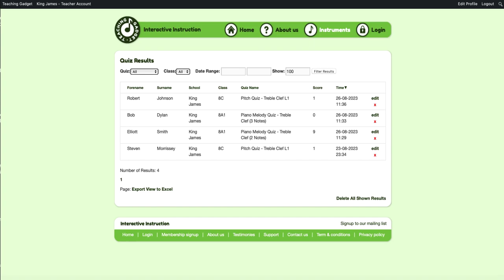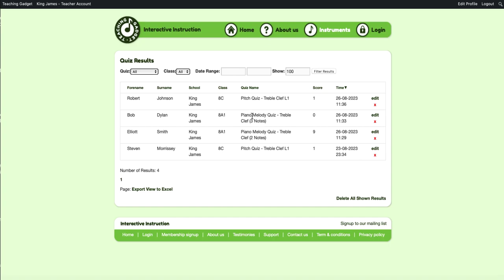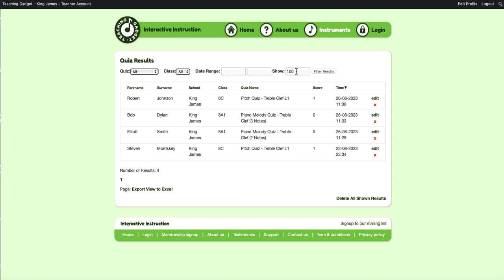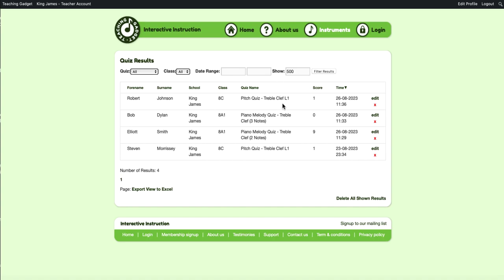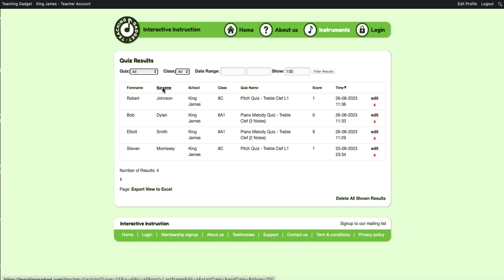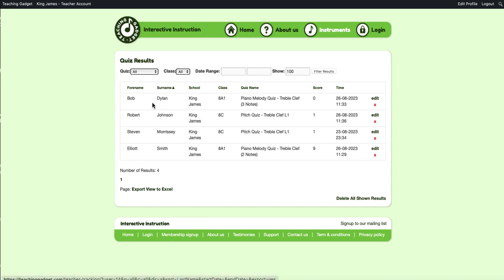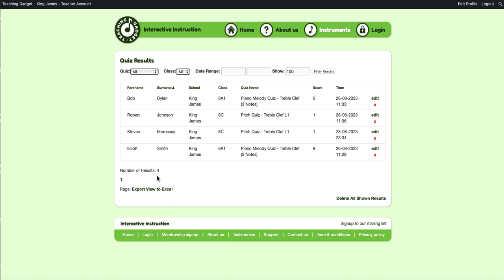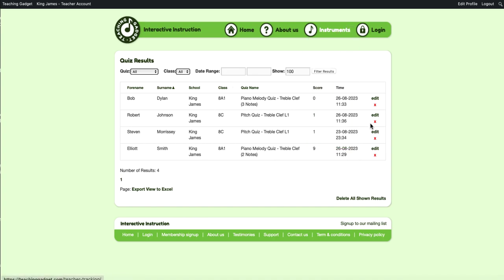Using the Teacher Tracking